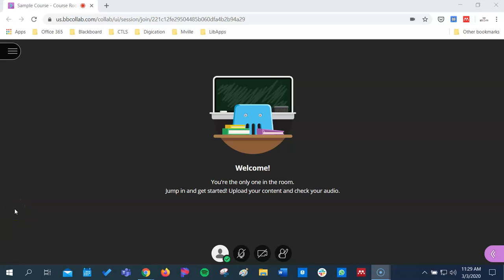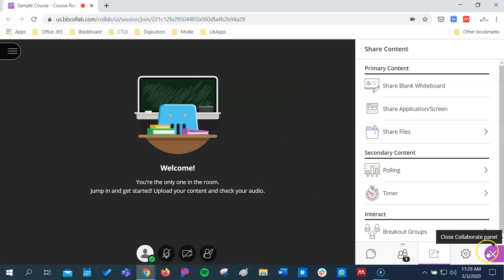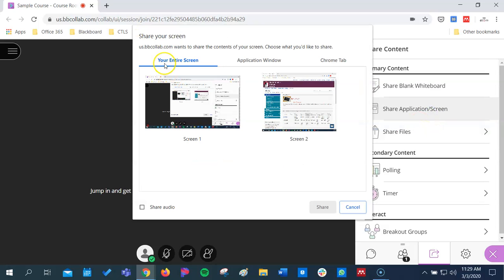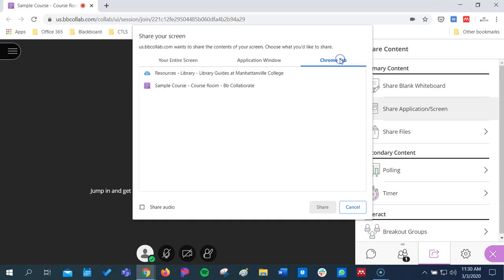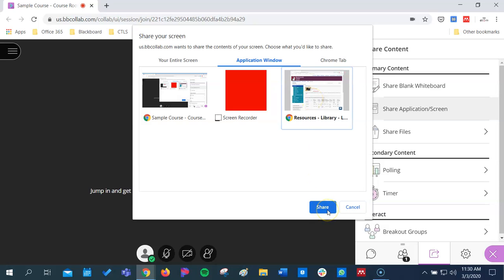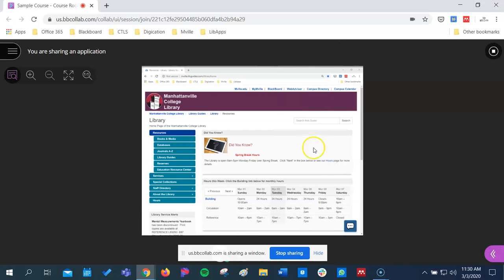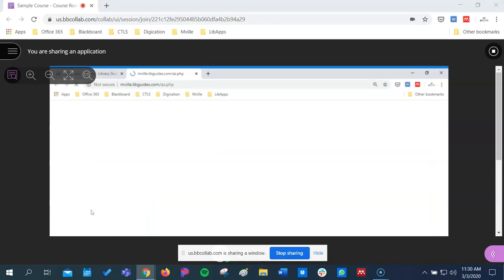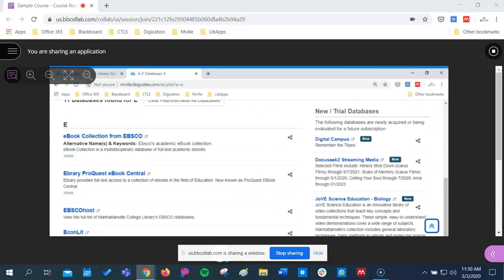Collaborate Share Screen